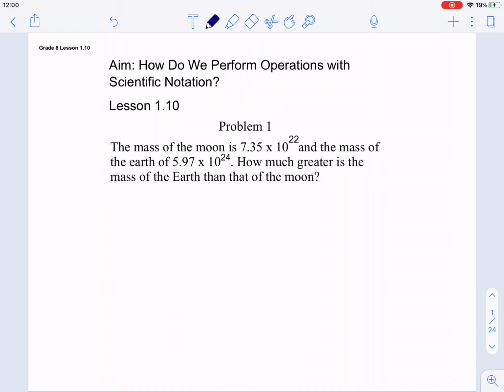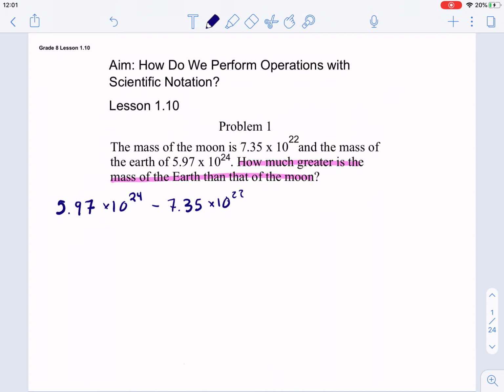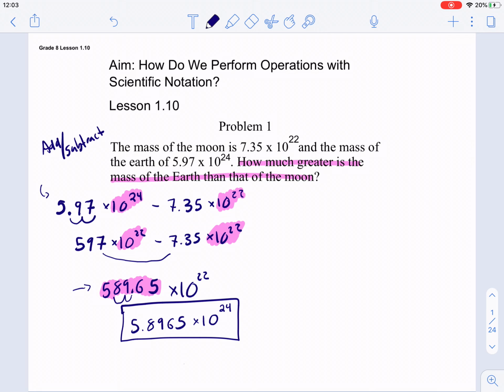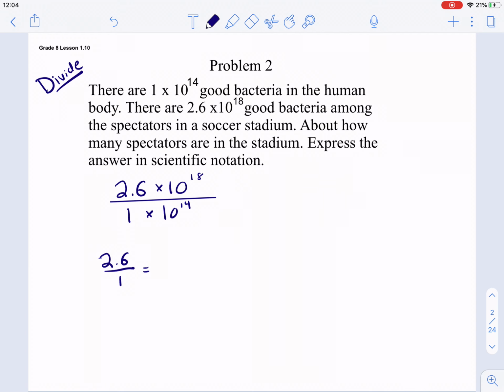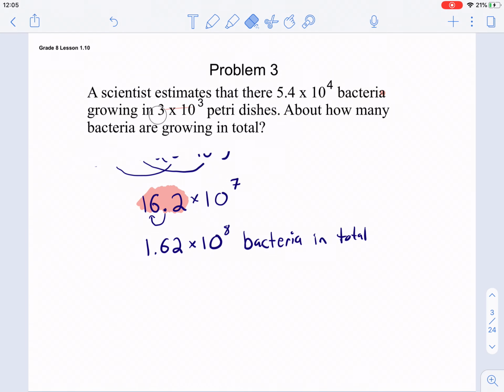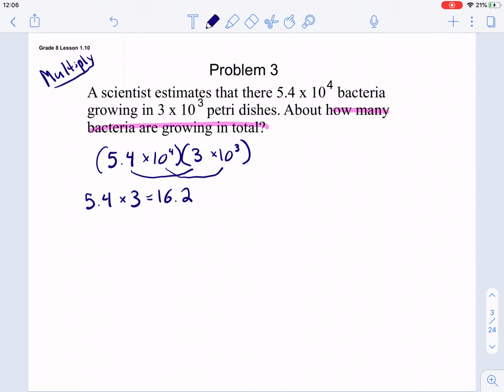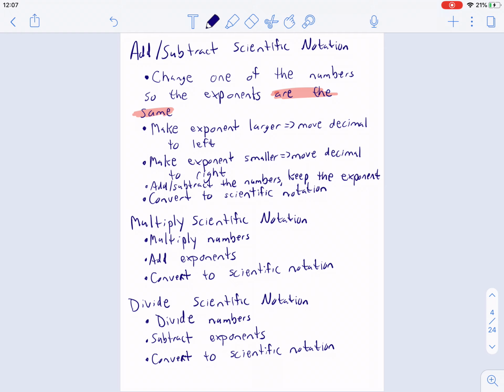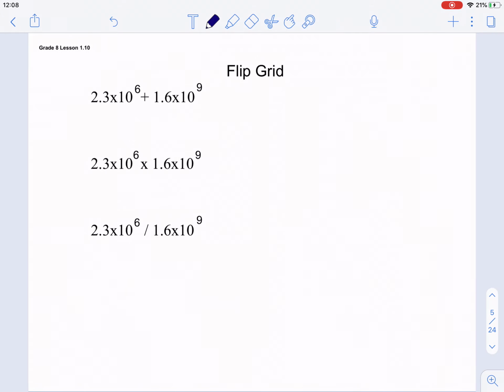Grade 8 Lesson 1.10 Notes Operations with Scientific Notation